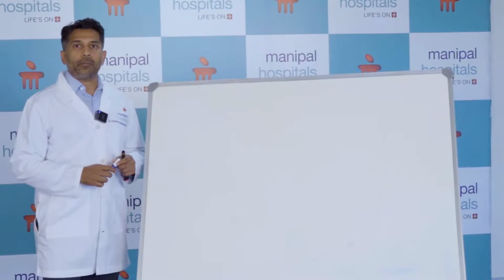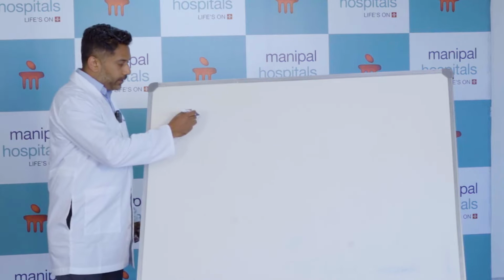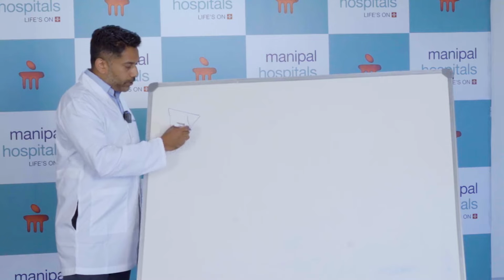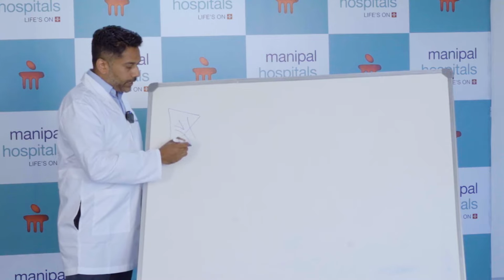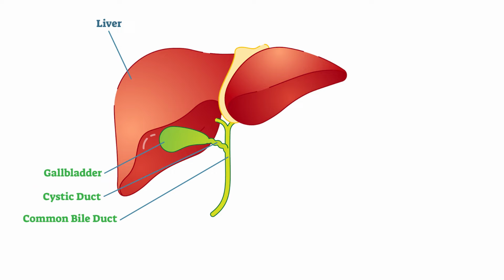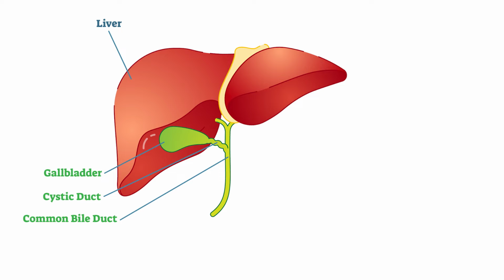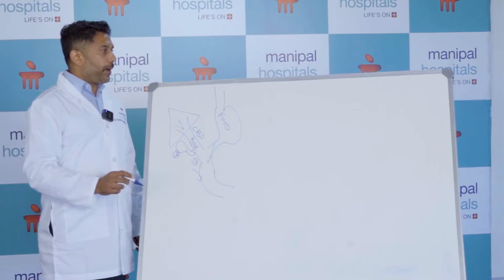All You Need to Know about Gall Bladder Stones | Dr. Govind Nandakumar | Manipal Hospital Sarjapur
Dr. Govind Nandakumar, Consultant - Surgical Gastroenterology, Manipal Hospital Sarjapur, explains in detail about the nature of gallstones, its diagnosis, and when to seek surgical removal. Watch this video to know more.

About Gastroenterology:
Gastroenterology focuses on the entire digestive system which includes the esophagus, stomach, intestines, colon, pancreas, gall bladder, bile ducts as well as the liver and anus. The disorders afflicting all these organs from top to bottom are so extensive that it requires comprehensive diagnosis and treatment. Expert gastroenterologists at Manipal Hospitals’ Centre of Excellence in Gastroenterology are at the top of their game in this domain.
Since this department diagnoses and treats the vast gamut of digestive disorders, we are proud to have outstanding gastroenterologists, endoscopy specialists, and minimal invasive surgeons to tend to the most intriguing of cases. So whether it is colitis, gastritis, bile reflux or even cirrhosis, acute liver failure, esophageal cancer and so on, our experts are enabled by our state of the art diagnostic and surgical technology to prescribe the most effective treatment protocols.